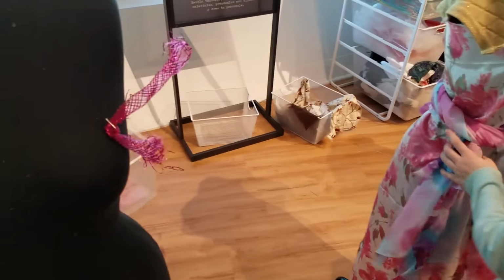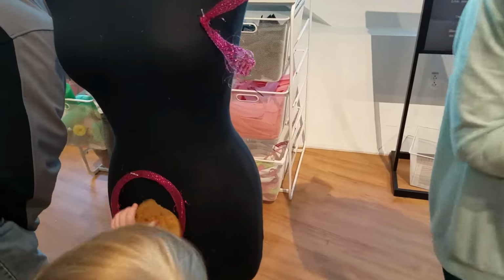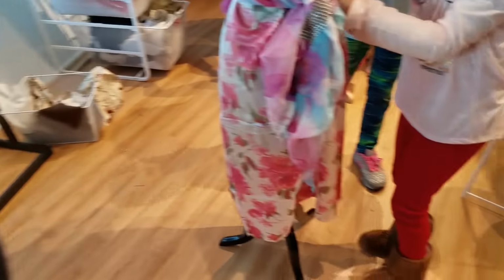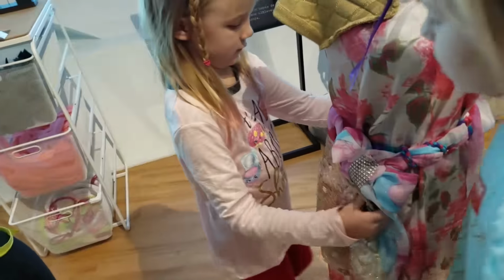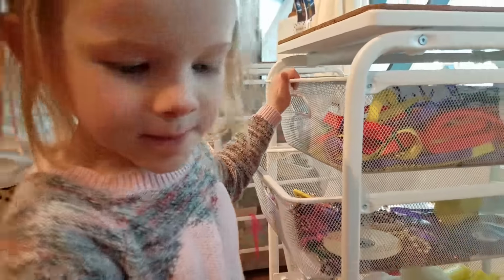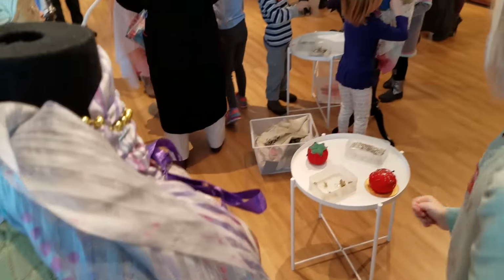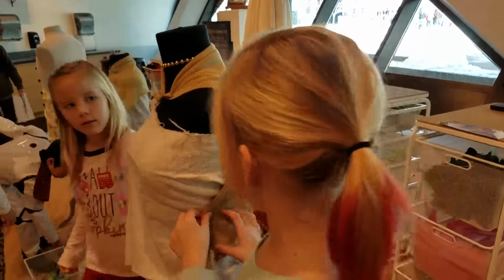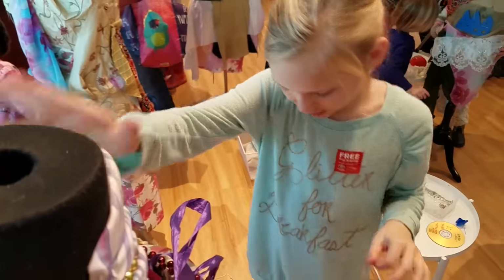Designing costumes at the Denver Art Museum